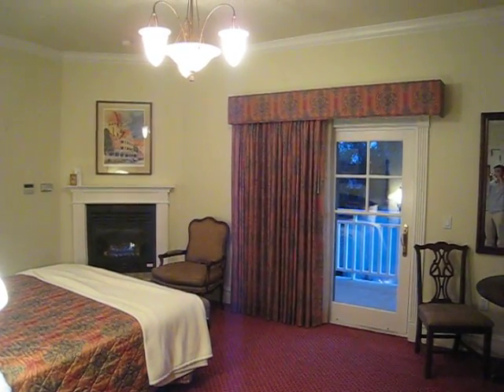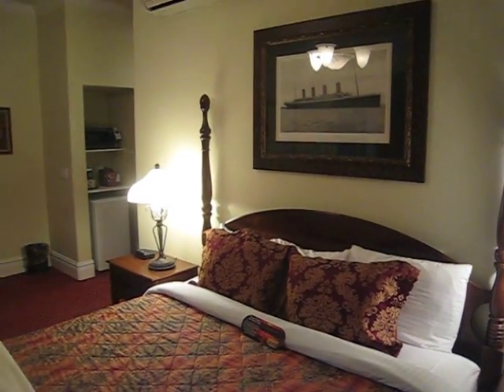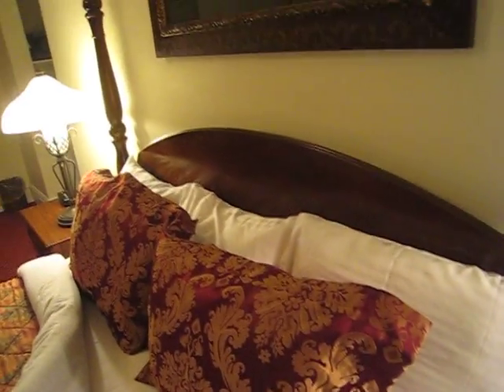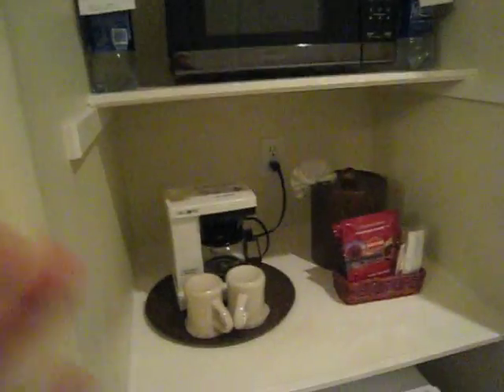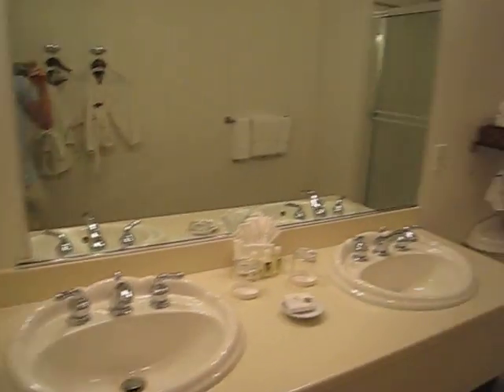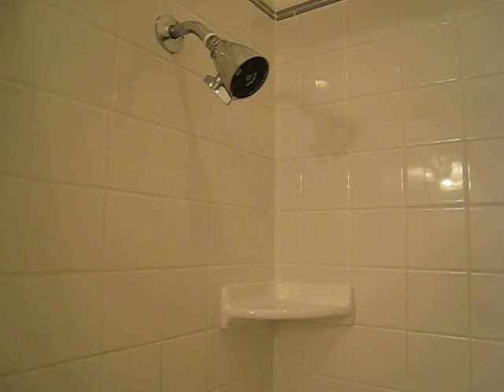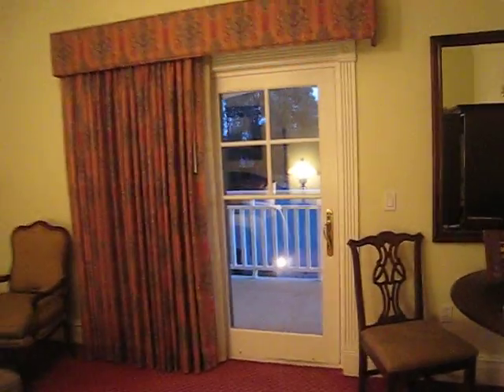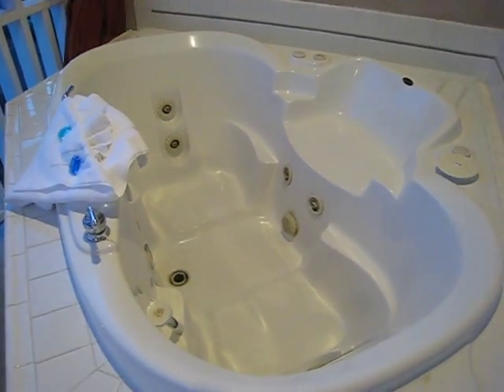Paso Robles Inn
Video review of the Paso Robles Inn in downtown Paso Robles.